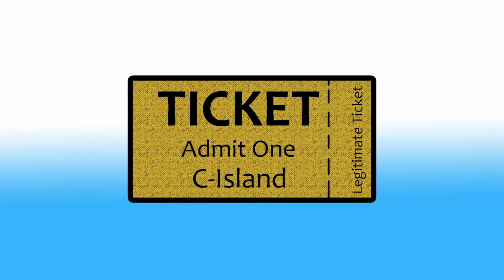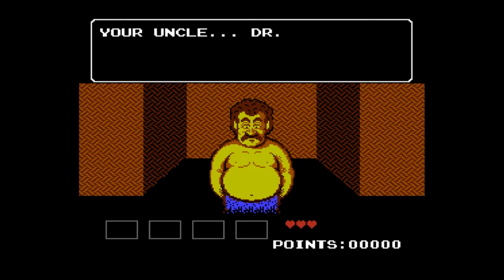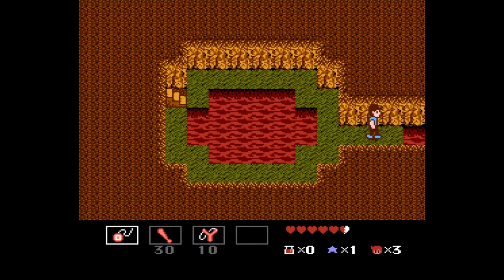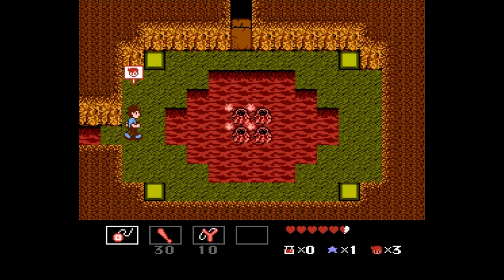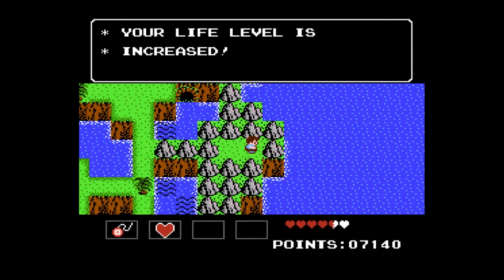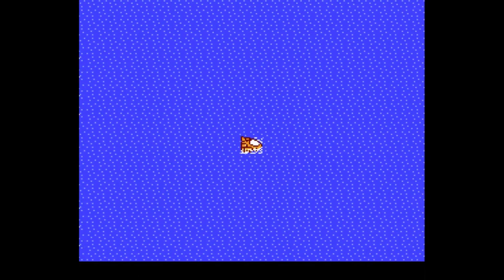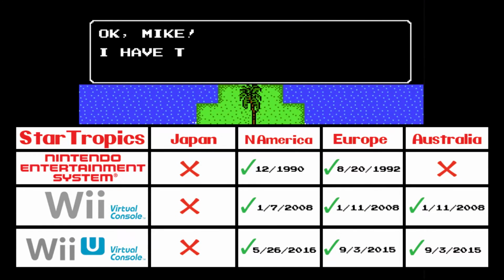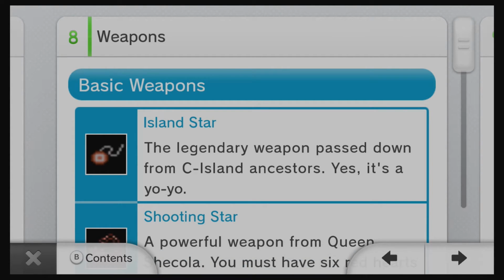StarTropics - The first of Nintendo's tile hopping, island adventure NES games! - Ninchronicles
The wonderful art of Mike Jones was drawn by Skunkaru! You can find them at these handy links:

Fan favorite NES game StarTropics stars Mike Jones, a 15-year-old ace baseball player from Seattle. Mike is invited to C-Island to spend time with his Uncle Steve on his archeology trip. As soon Mike arrives, however, he finds out his Uncle has been kidnapped and sets off to find him with the aid of an Island Star...I mean an Island Yoyo!

This game is somewhat reminiscent of the original Legend of Zelda, although its more linear compared to that game as theres no backtracking. Mike also finds various items to help him out in the dungeons like baseball bats, torches and rod that reveals sneaky ghosts.

StarTropics is also one of the few Nintendo games that has never been released in Japan! The game was made by Nintendo to intentionally appeal to the western market so it skipped a domestic release.

The game is also somewhat famous for coming packaged with a letter that you had to dip in water in order to progress in the game. A very cool feature!

StarTropics is available to download on the Wii and the Wii U in North America, Europe and Australia regions. Wait, how did they handle that letter though? I guess you'll have to find out!

This is Ninchronicles, the show where we take a look at Nintendo's entire game library!